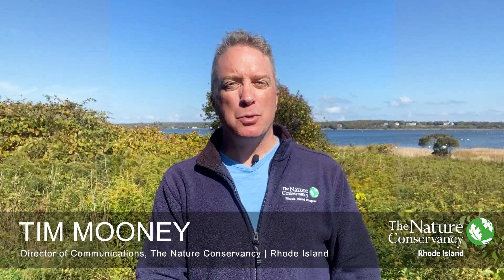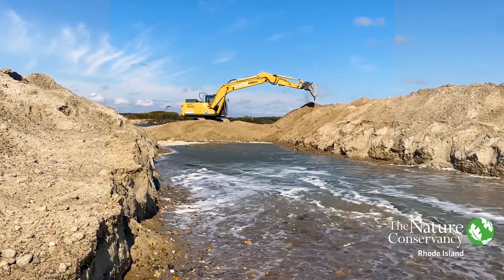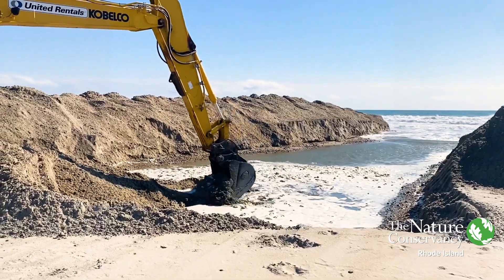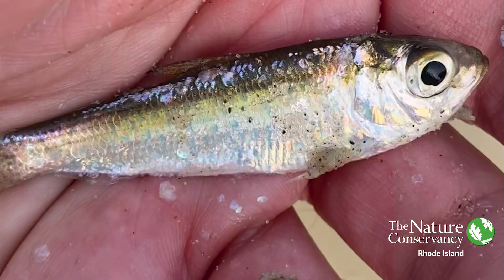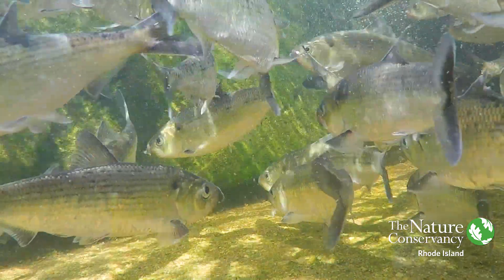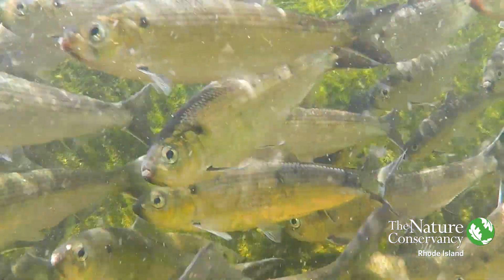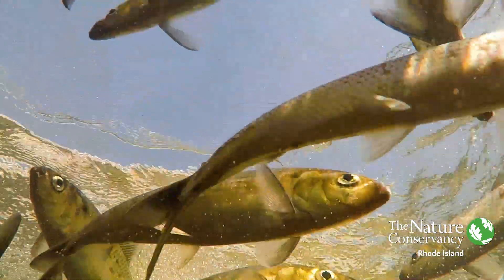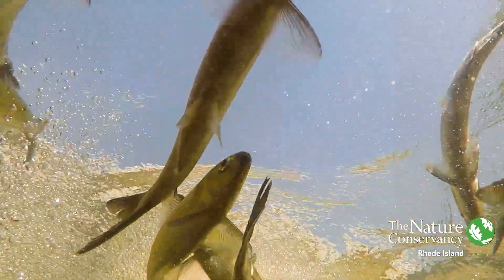Quicksand Pond: Giving River Herring a Way Out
Quicksand Pond is an important nursery area for juvenile river herring, but if the pond doesn't breach naturally in the fall, the young fish have no way out. So when nature needs a little help, TNC and DEM dig a trench across Goosewing Beach, providing an escape route to the ocean. In 3 or 4 years, the then-mature herring will return to spawn in Quicksand Pond, continuing the cycle.